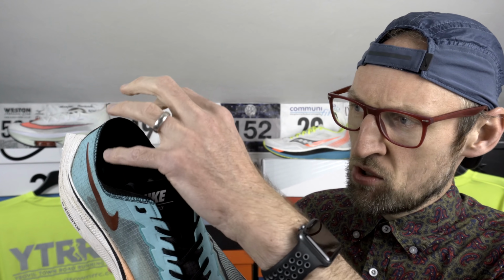Marathon Attempt Recap & Update | Apple Watch & ISmoothRun Crashed | Running Shoe Selection | eddbud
Running a Marathon time trial. Solo Marathon attempt.

Marathon Attempt in the Nike Zoom Vaporfly Next%

Today i have an update and recap on my marathon distance time trial on October 11th 2020.

I discuss the watch crashing issues i experienced, the run performance and also how i managed to piece together some of the data from the watch.

How did it feel running a marathon solo?

I look at my running shoe selection for the run along with a little information on the route and nutrition.

Overall i was super pleased with the performance despite the technical issues!

I am going to be investing in a new watch! Let me know what you think fits my requirements down in the comments or over on the community section of the youtube site in the poll i have started up. I list my watch needs later in the video.